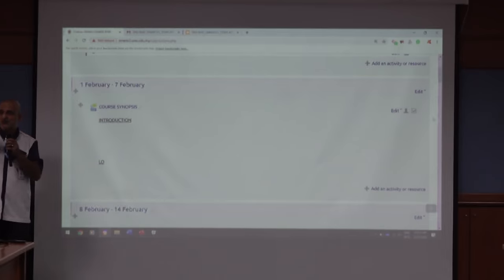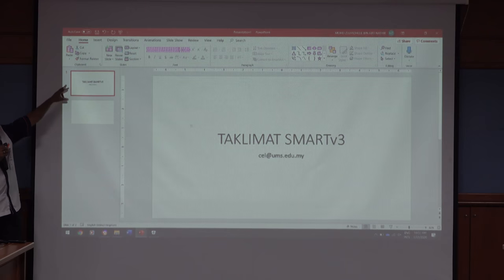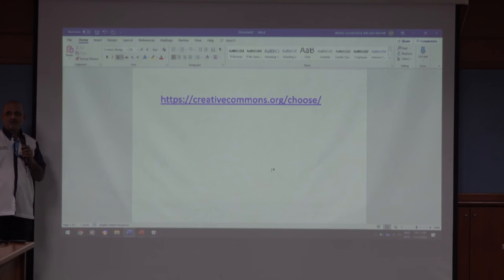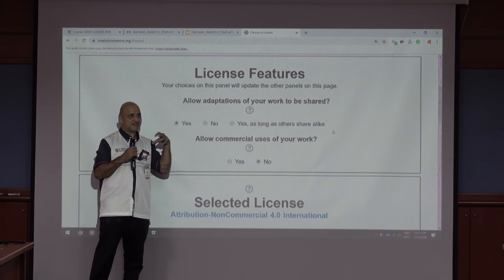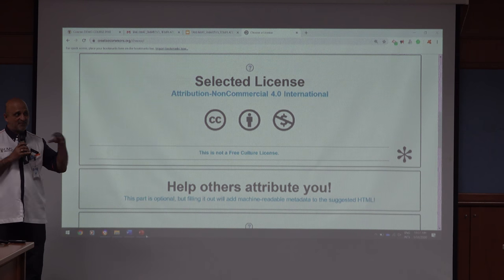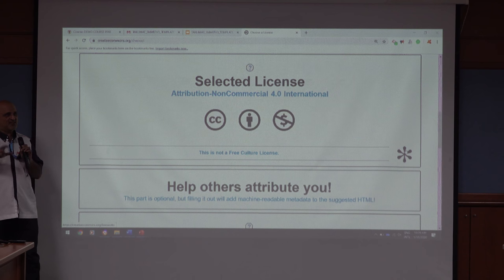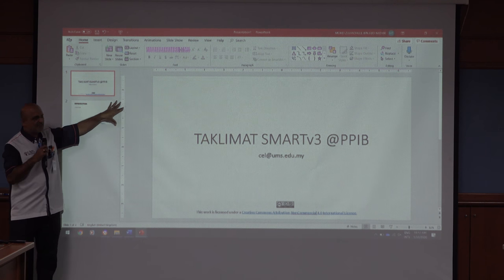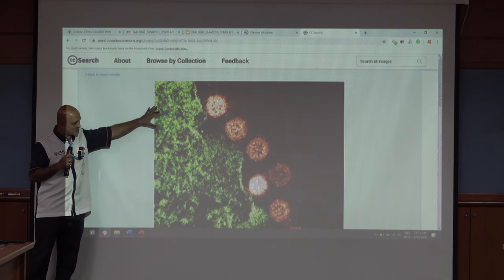CREATIVE COMMONS, PPIB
ROADSHOW SMARTUMS VERSION 3

SPEAKER: PROF. FONG SOON FOOK, ASSOC PROF. DR. KENNETH FRANCIS RODRIGUES
VENUE: MEETING ROOM, CENTRE FOR THE PROMOTION OF KNOWLEDGE AND LANGUAGE LEARNING
LINK:-